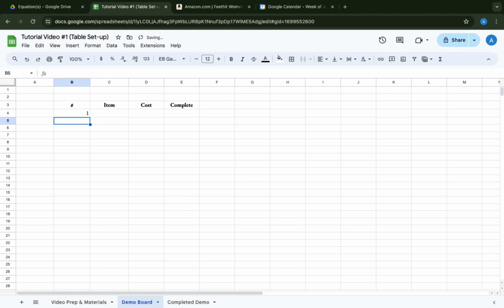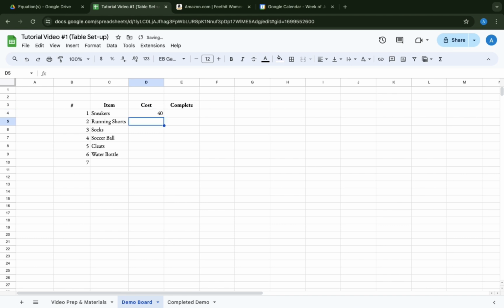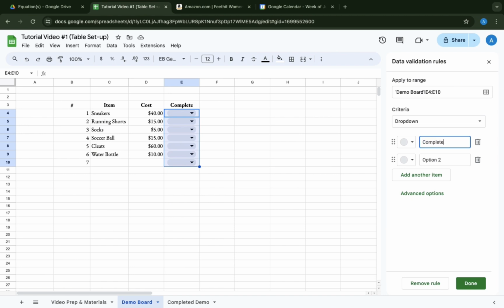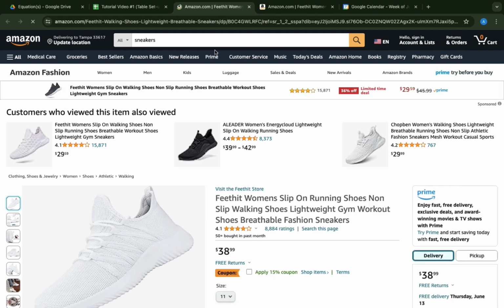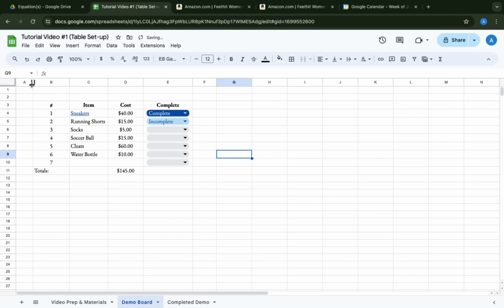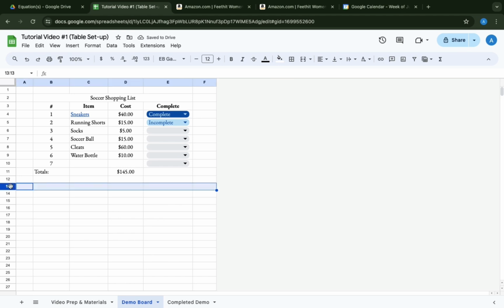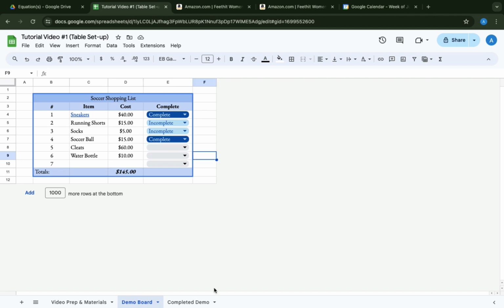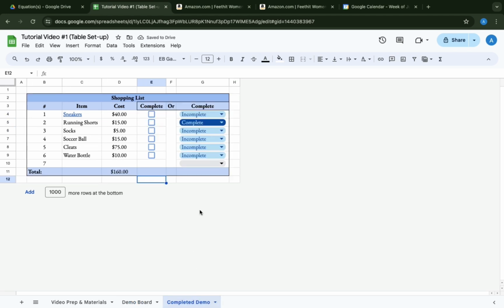5 Essential Google Sheets Tips & Tricks for Beginners! SheetJunkie Tutorials + Bonus Tricks!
Welcome to Sheet Junkie! In this tutorial, we're diving into five essential tips and tricks for creating lists and tracking documents in Google Sheets. Whether you're managing a shopping list or tracking important tasks, these tips will make your life easier and help you master Google Sheets in no time.

📌 In This Video:
- Intro to Sheet Junkie
- Tip 1: AutoFill for Patterns
- Tip 2: Formatting Numbers as Currency
- Tip 3: Creating Drop-Down Menus with Data Validation
- Tip 4: Document Linking for Quick Access
- Tip 5: Running Total with Equations
- Bonus Tips: Formatting for Readability